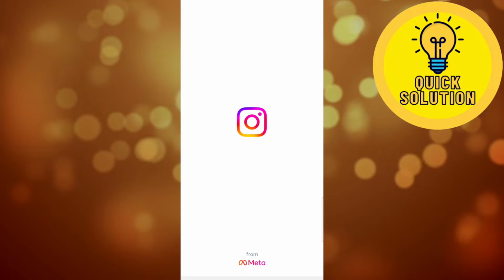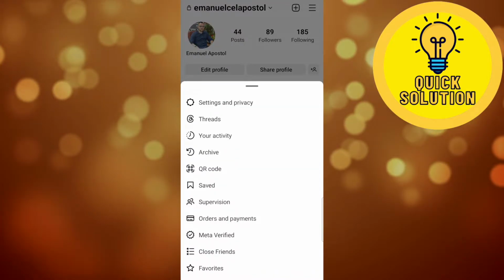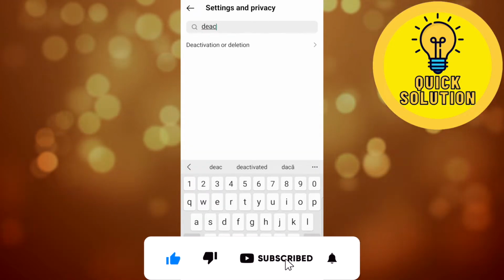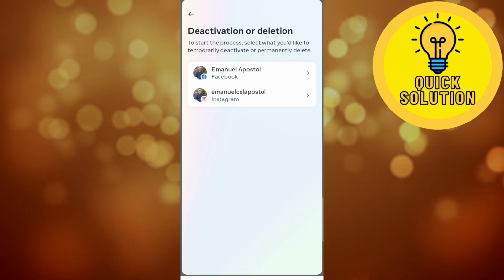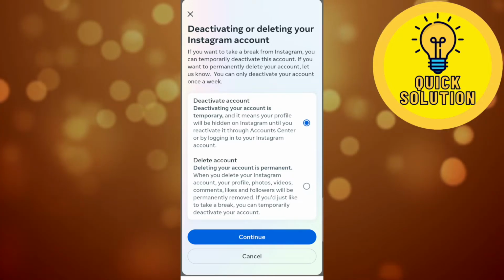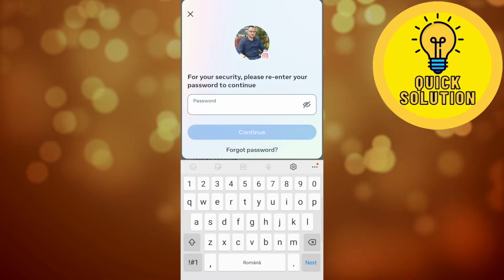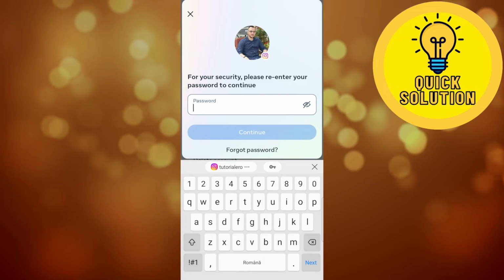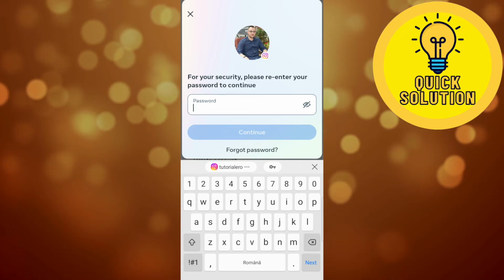How To Temporarily Deactivate Your Instagram Account (2025)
In this video, I am going to show you how to temporarily deactivate your Instagram account in 2025. You will learn where to find the deactivate option and what happens to your profile. Watch this guide to pause your Instagram account easily.

0:00 INTRO
0:05 TUTORIAL